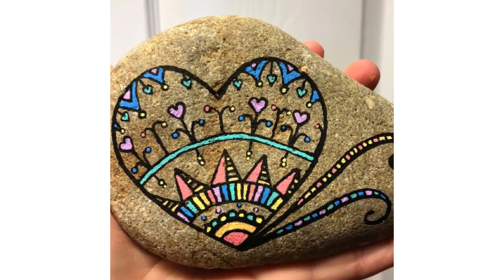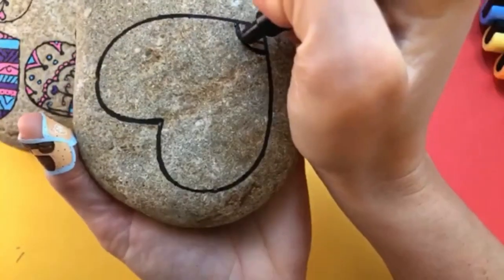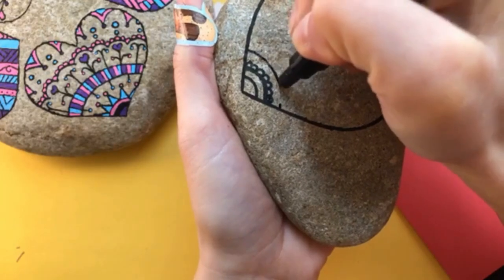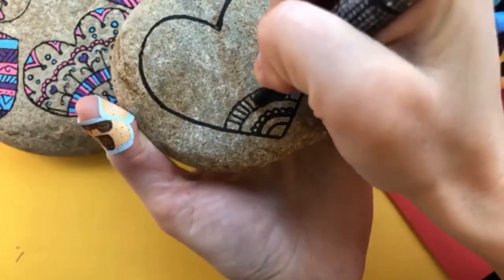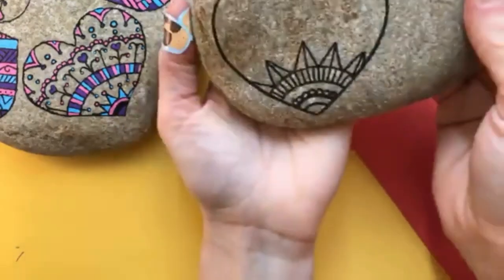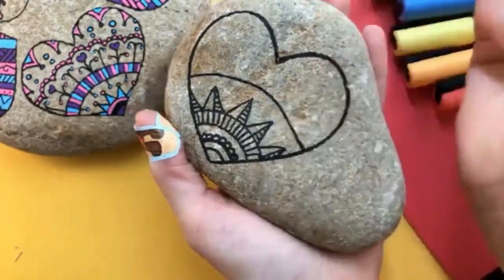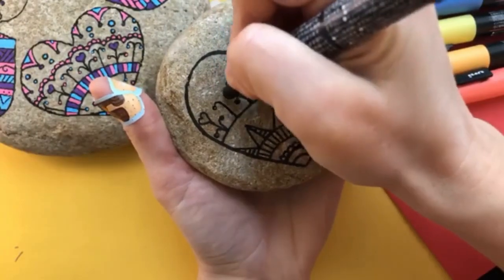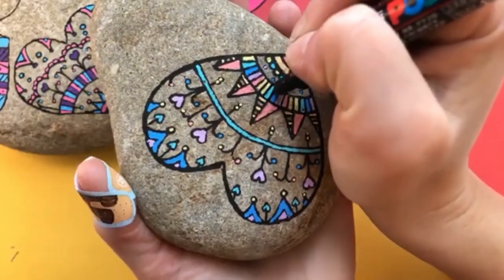Heart Mandala Stone Painting Design with Tips for BEGINNERS | Paint Pen Rock Painting 101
I am sharing my best TIPS for MANDALA BEGINNERS. These lined mandala hearts turn out beautiful and make a great starting point for beginners to mandala designs! I am using an extra fine tip paint marker for the lining, fine tip paint markers to fill, and I am painting on a rock. You can follow this tutorial and use many different mediums!
If you are looking for even MORE on this painting idea watch the full length tutorial
**SUPPLIES**

Happy Painting!!